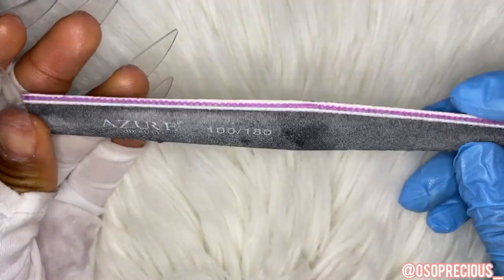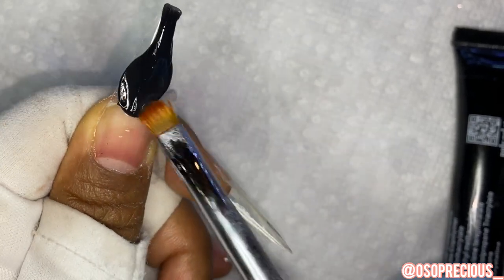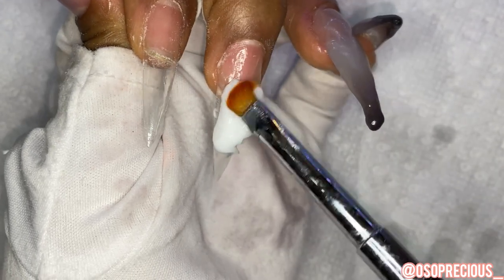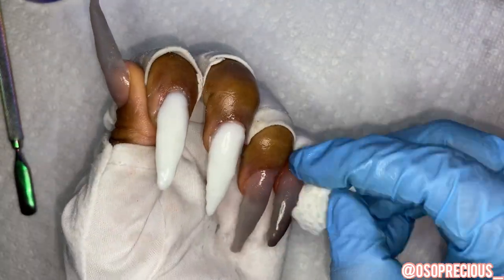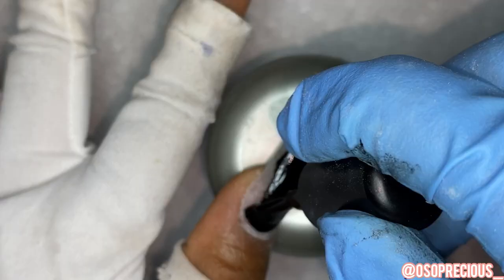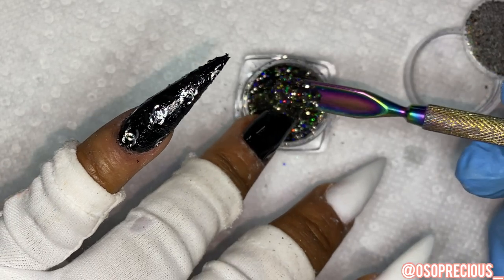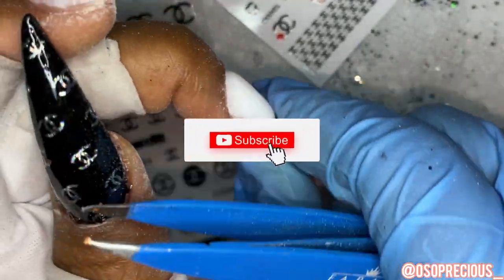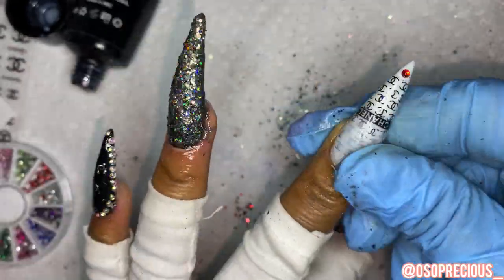STILETTO CHANEL POLYGEL NAILS | DIY RAW GLITTER POLYGEL NAILS (BEGINNERS)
Hellooooo Pretty People, it's Precious poppin in! How do you feel about the these DIY raw glitter polygel nails for beginners?

3. Like this video!
4. Comment your instagram name and your favorite color to wear on your nails!
5.
6. DM me my favorite color on Instagram! I mentioned it somewhere in the video:)

This giveaway will run for 2 weeks, from Sept.5th-19th. I will DM the winner on instagram! GOODLUCK EVERYONE! Thank you for supporting me!

*Unfortunately,  my giveaway is not open to international subscribers BUT swales nails&beauty's is so make sure you enter her giveaway!*

Please watch the entire video to see how you can achieve these long stiletto polygel nails with holographic raw glitter, strategic bling placement, designer nail foils, and designer nail stickers. We love a good DIY set!
I use white yayoge polygel, chameleon black yayoge polygel, white rossi polygel, raw glitter from amazon, chanel designer stickers from hottips and chanel designer nail foils from etsy.
This nail tutorial is especially for beginners because I am a beginner and this is a beginner friendly channel hunny, but it is also for anyone who just loves some good nail content!

PERSONAL!

NAILS/BEAUTY!

Affordable af, fast shipping from US warehouse, and hella stuff to choose from! ❤️

Quality products, amazing packaging and color selection is *chefs kiss* ❤️

Songs: Mai Tai, Happy Holidays, Bae

Products featured:
Anti-UV Gloves:

Nail lamp:

Peel off base coat:

Stiletto tips:

Raw black holo glitter:

Nail Art Katana:

Nail drill bits:

Nail drill:

Cuticle oil:
Target

When did I start doing nails?: Feb 29th, 2020